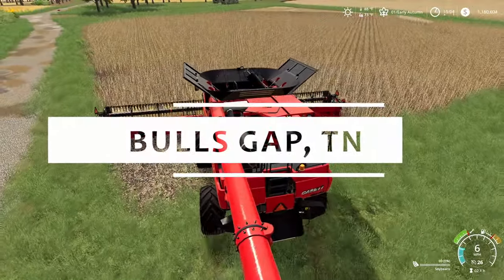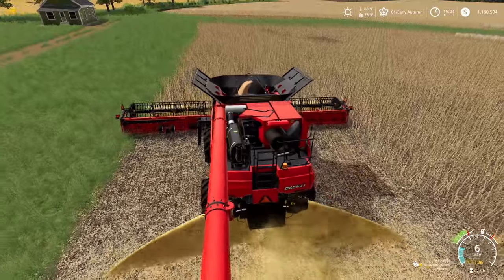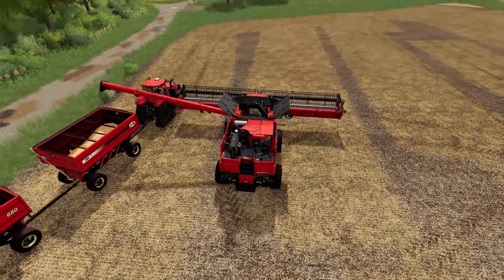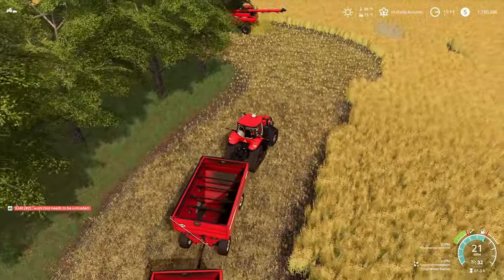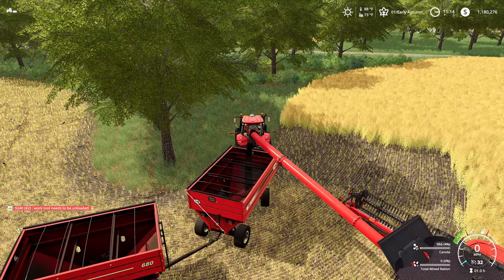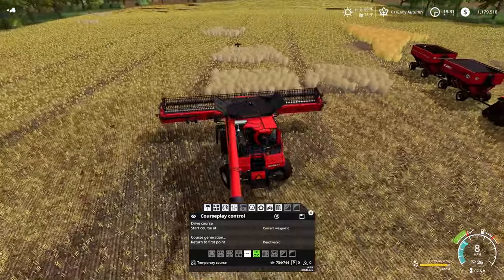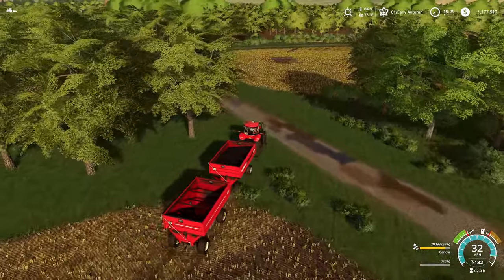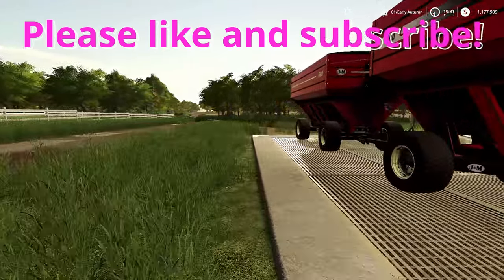Ripped through the Canola | Bulls Gap, TN | 20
Welcome to this episode, here at Bulls Gap, TN (by Rich Acres Modding). I blitz through the canola fields and get the grain put into storage.

If you have any feedback or comments, please, leave them below.